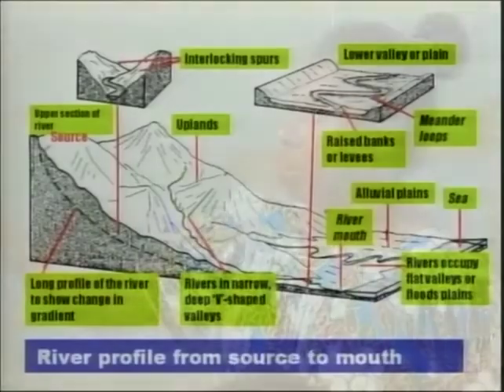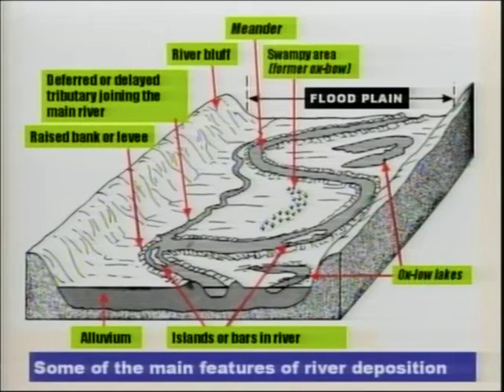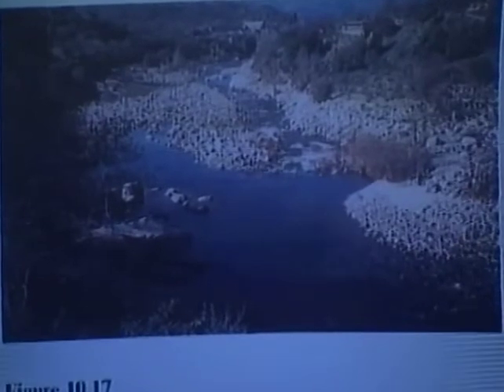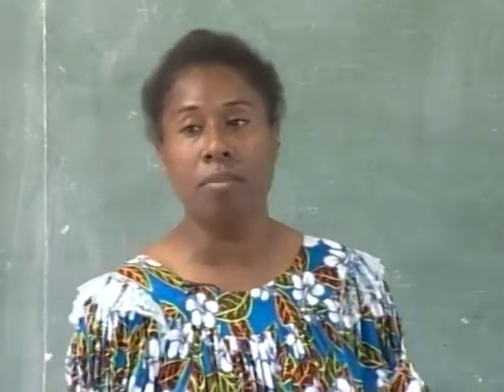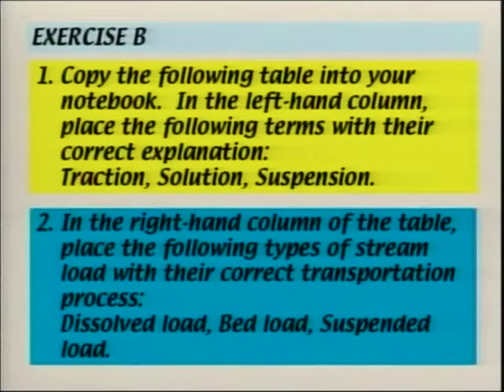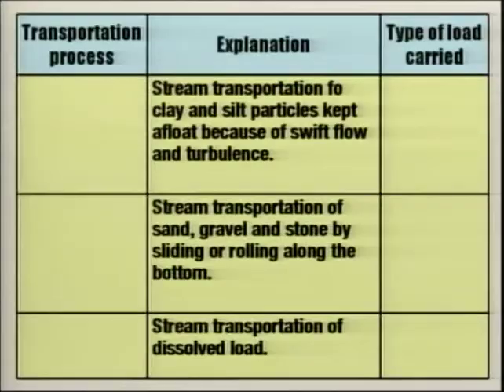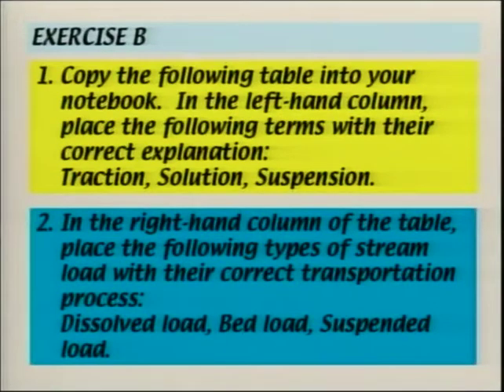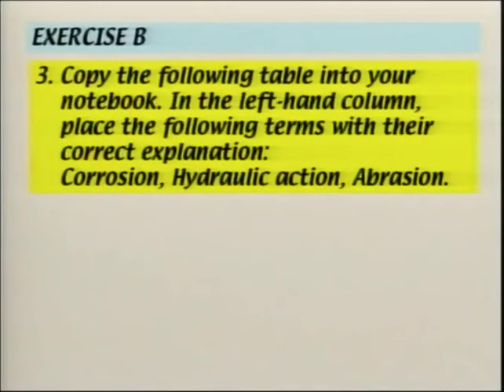Grade 11 - Geography - Lesson 76 - River erosion 4